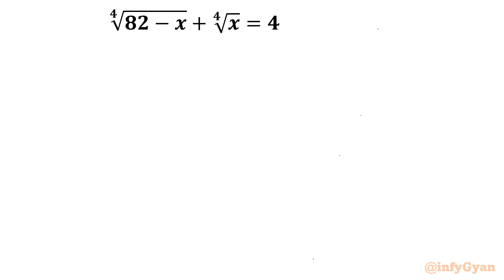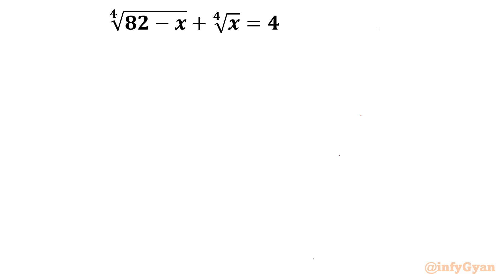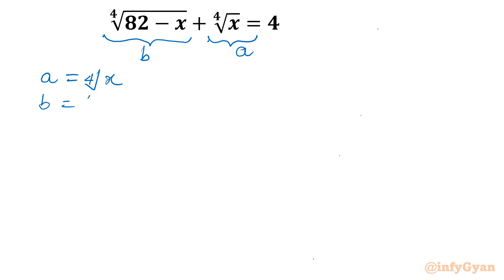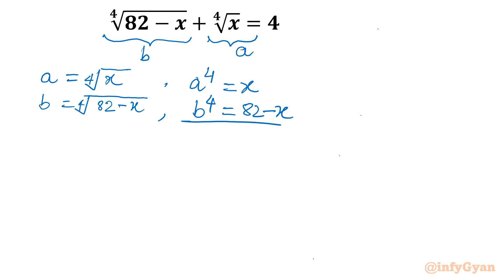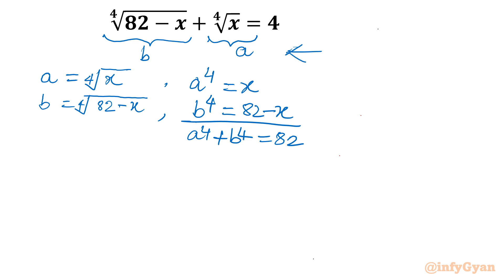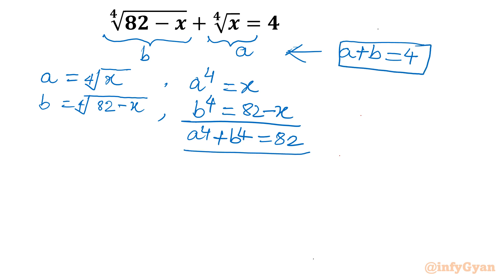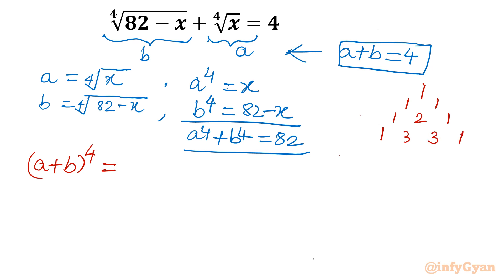Nailing the Math Olympiad Algebra Challenge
Prepare to embark on a journey of mathematical excellence as we dive deep into the world of algebra challenges in Math Olympiads. In this video, we'll equip you with the tools and strategies needed to conquer these formidable problems. Whether you're a student preparing for an Olympiad or a math enthusiast seeking a challenge, this is your opportunity to refine your algebraic skills and aim for mathematical mastery.

Topics covered:

Math Olympiad
Olympiad Challenge
Algebra
Radical Equation
Quadratic Equation
Pascal's triangle
Substitution
Quadratic formula
Math Tutorial
Real Solutions
Complex Solutions
Algebra Tricks
Algebraic Identities

10 Key moments of this video:
0:00  Introduction
0:24  Substitution
0:59  Algebraic manipulations
1:35  Pascal's triangle
1:58  Algebraic identity
4:56  Quadratic equation
6:16  Splitting middle term
8:27  Real solutions
9:30  Complex solutions
10:57  Verification